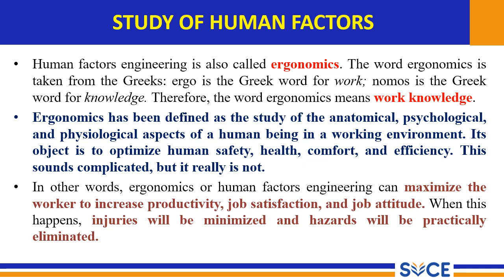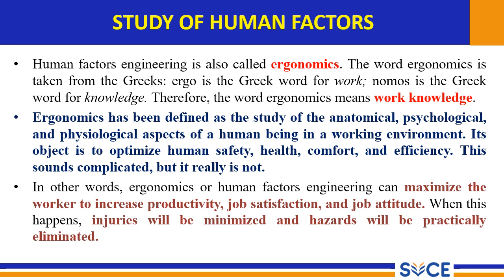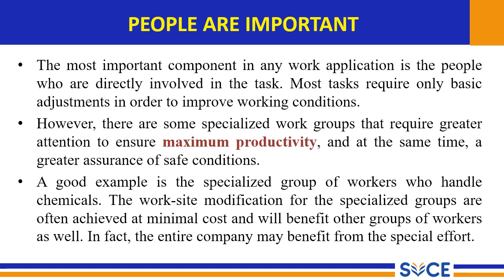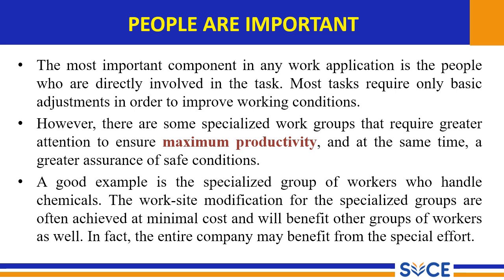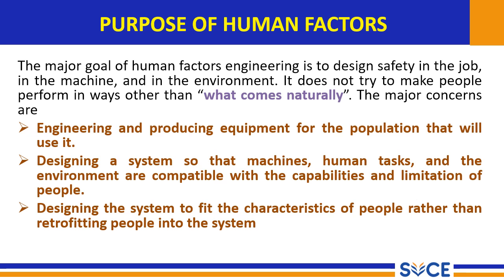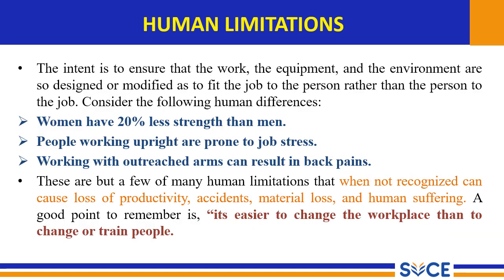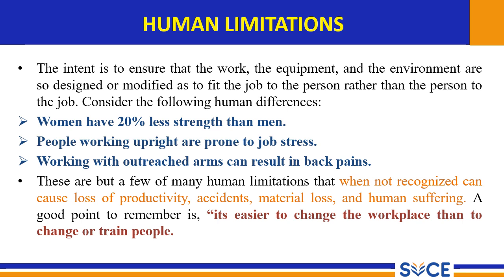CE22034_U3_11_Human Factors in Construction Safety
Course Details: CE22034 – CONSTRUCTION QUALITY AND SAFETY MANAGEMENT
UNIT III - CONSTRUCTION ACCIDENTS

Course Instructor:
Mr. A. Vijay Vignesh
Assistant Professor
Department of Civil Engineering, SVCE